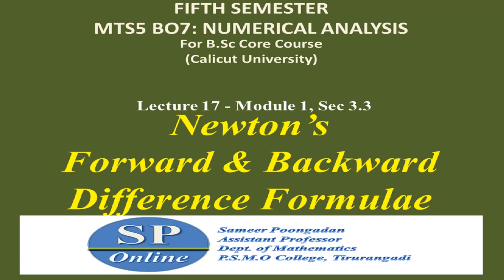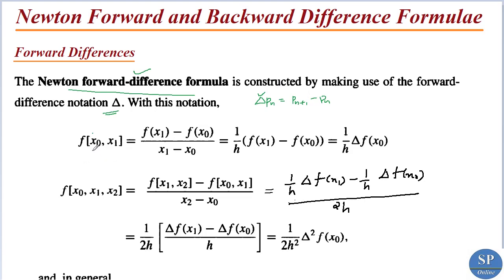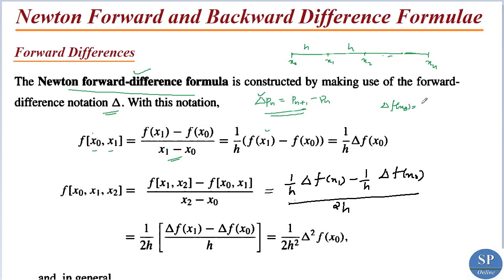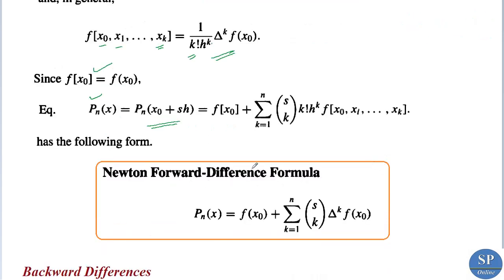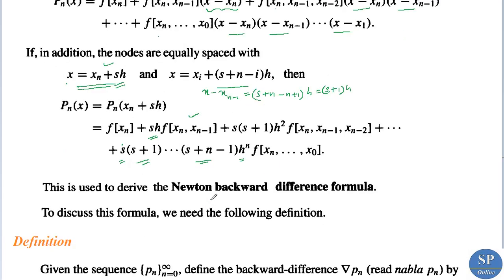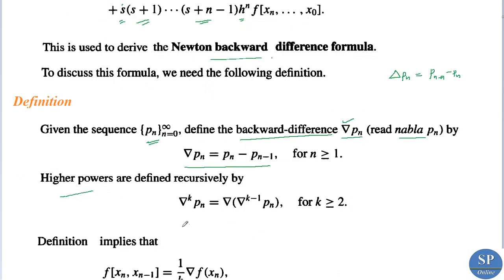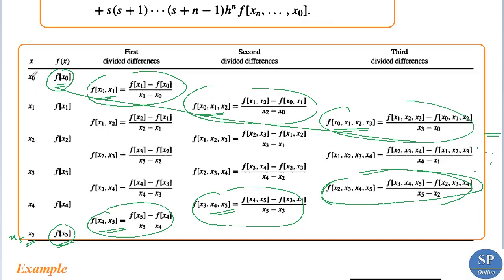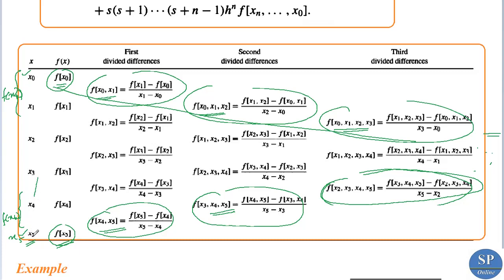S5 B.Sc; Numerical Analysis; Lecture 17 - Newton's Forward & Backward Difference Formulae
Online lecture on the topic " Newton's Forward & Backward Difference Formulae "  (in Module 1, Section 3.3 of the paper MTS5 B07: NUMERICAL ANALYSIS for B.Sc Fifth Semester Core Course in Calicut University).